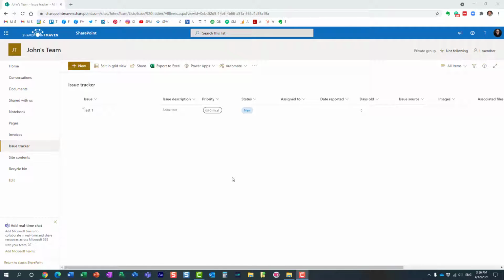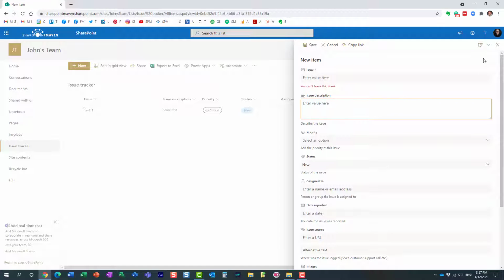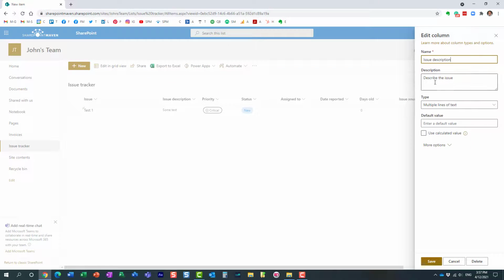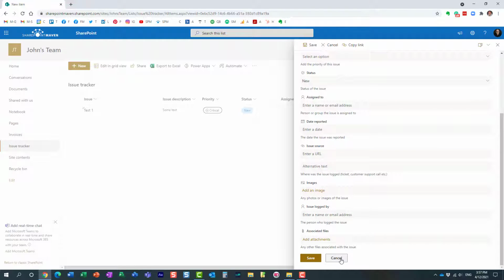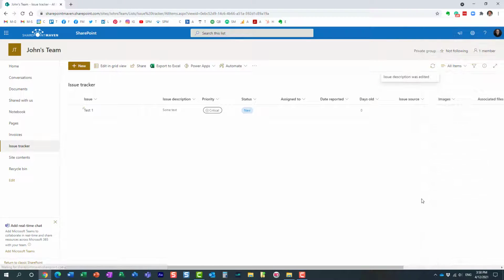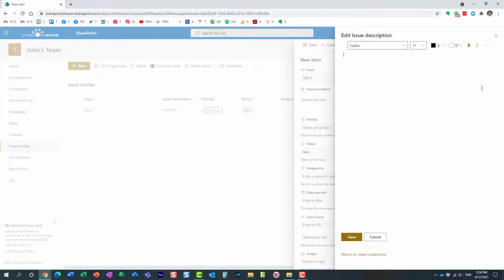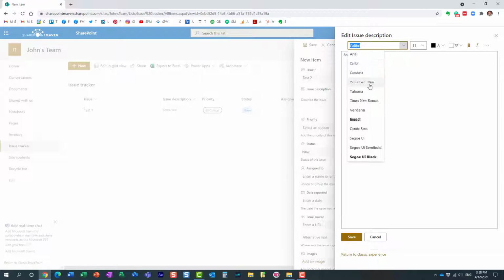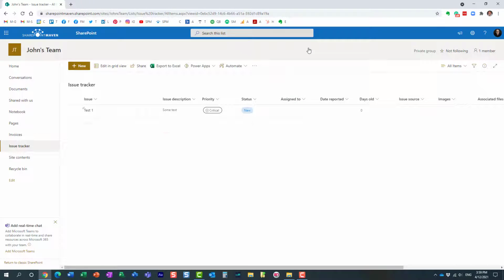How to format multiple lines of text column in SharePoint Online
In this video, I explain a little-known trick on how to format the Multiple Lines of Text Column in a SharePoint list or library

Leave a comment for me below 👇